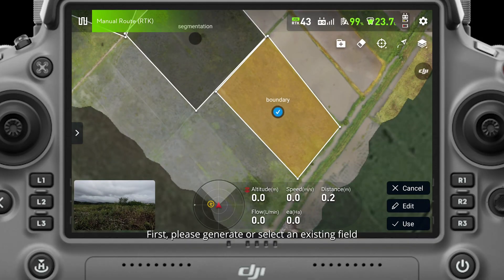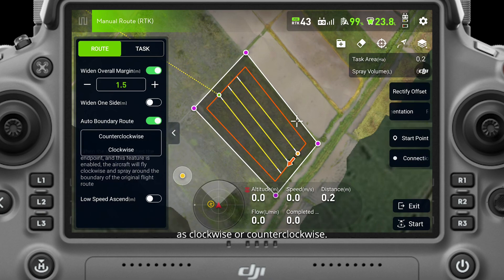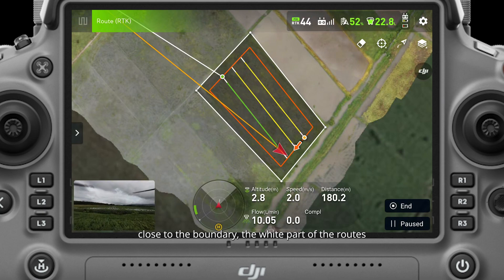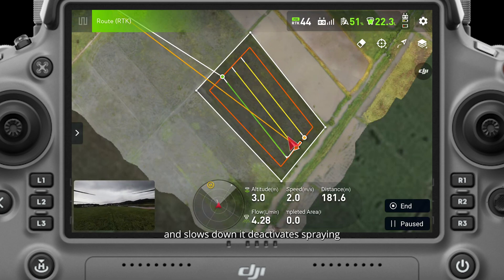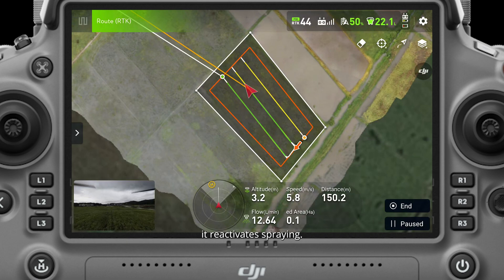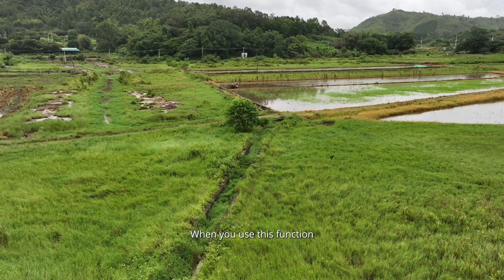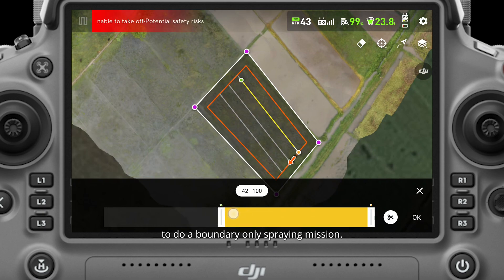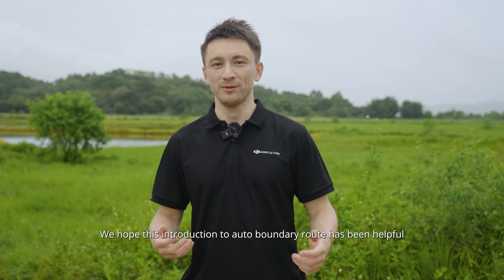Auto Boundary Route | DJI Agras Drone Tips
Introducing the Auto Boundary Route Feature - This innovative solution ensures that the spraying of the field's boundaries is saved for the end of the mission, thereby guaranteeing more consistent and uniform spraying coverage throughout the field.

This feature was created to address the following issue. As the drone approaches the boundaries of a field, it intelligently adjusts its speed to prioritize safety. However, this reduction in speed can inadvertently lead to uneven spraying coverage.